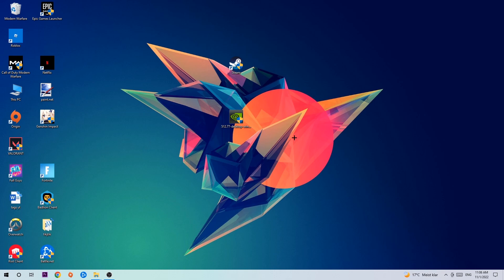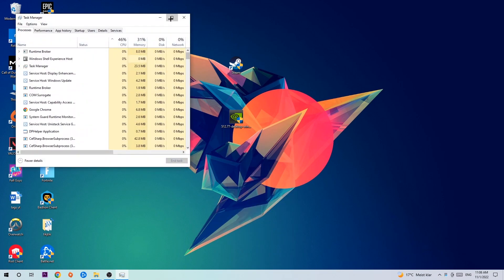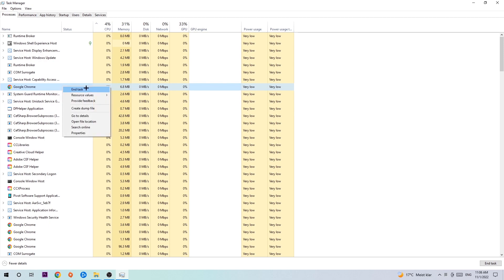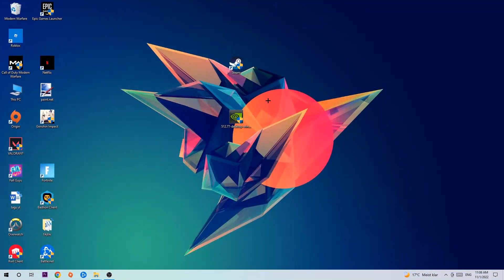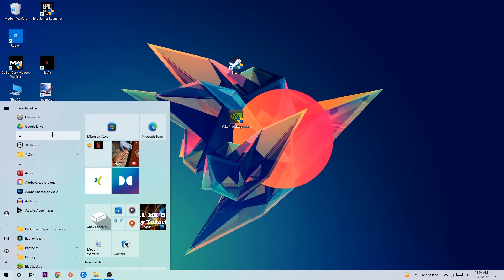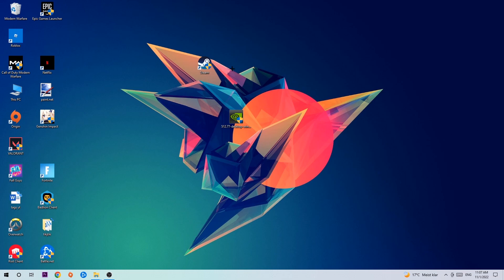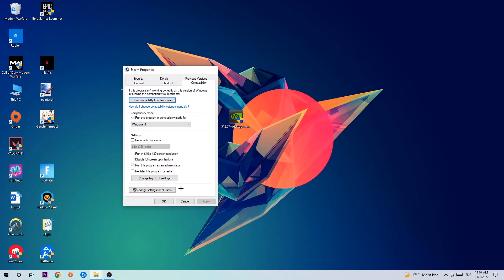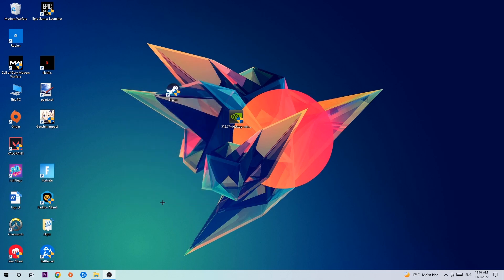Stardew Valley – How to Fix Crash on Startup – Complete Tutorial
how to fix Stardew Valley crash on startup,
how to fix Stardew Valley crash on startup pc,
how to fix Stardew Valley crash on startup ps4,
how to fix Stardew Valley crashing on startup fix,
how to fix Stardew Valley crashing on startup pc,